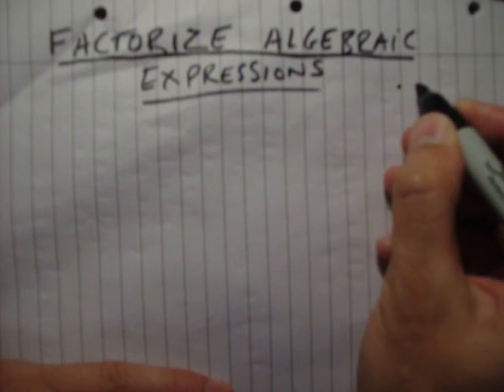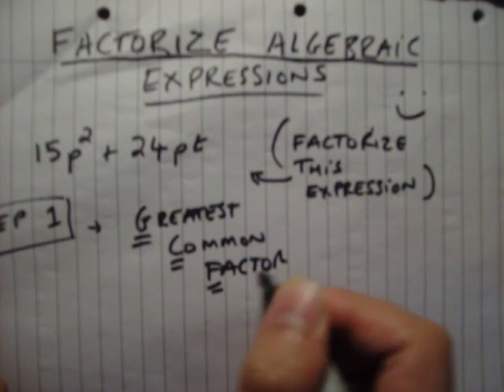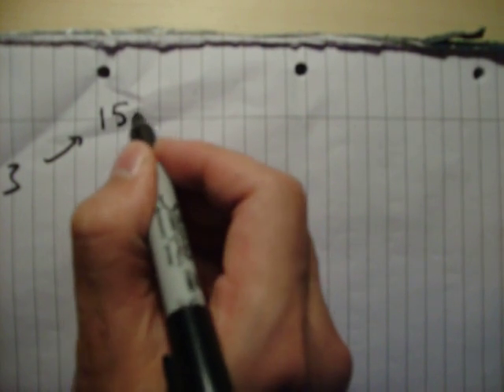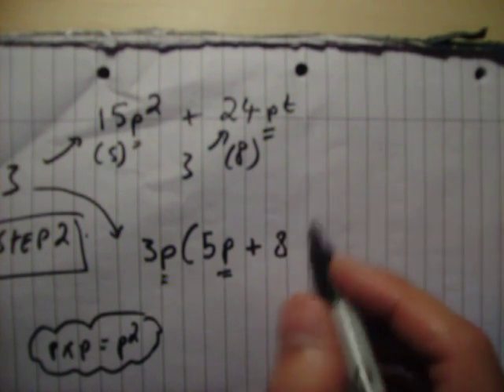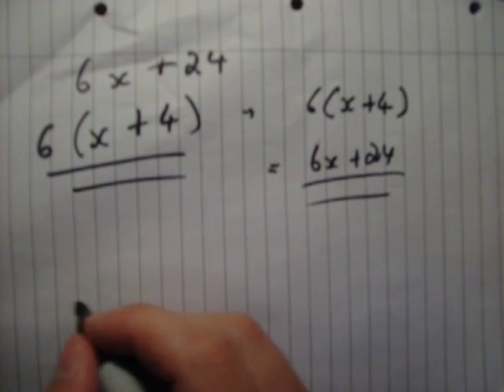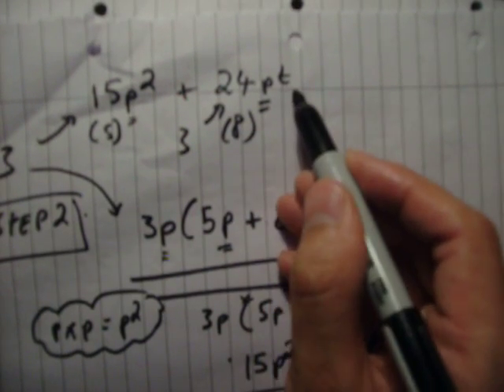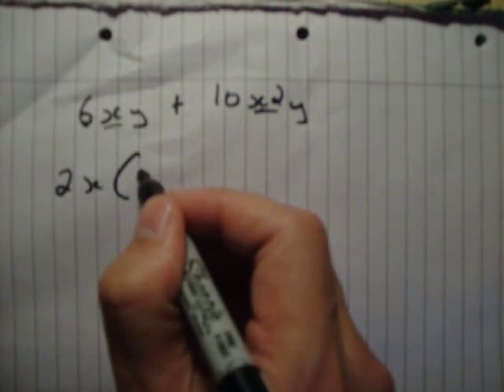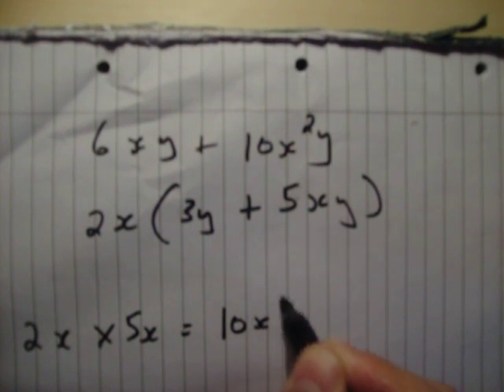factorzing algebraic expressions